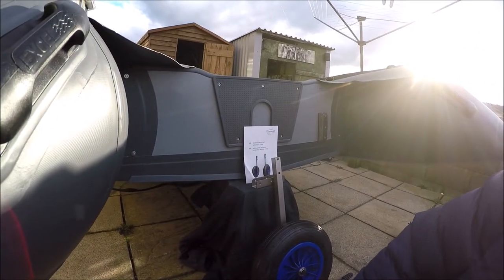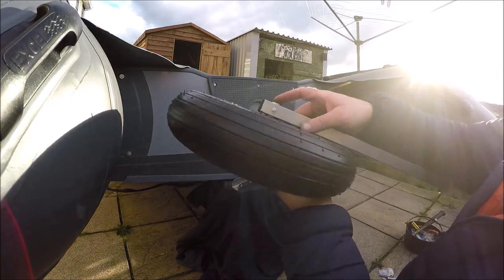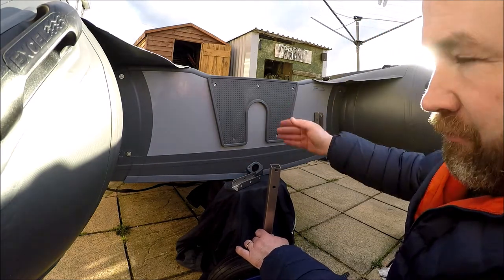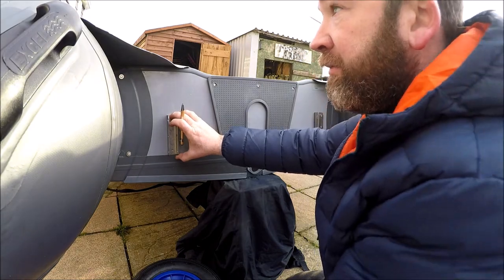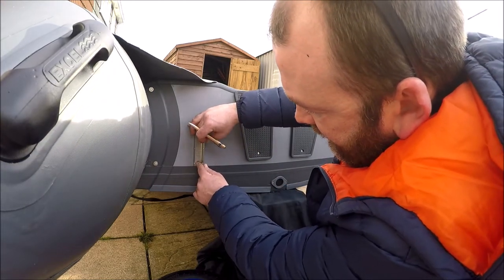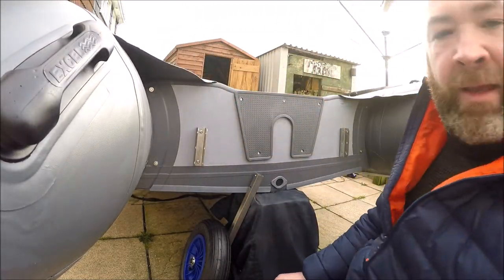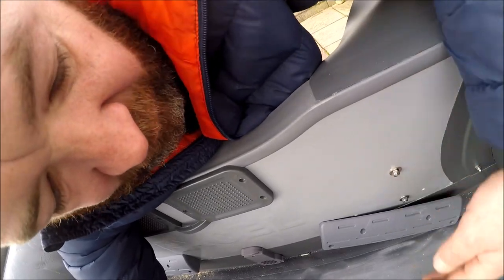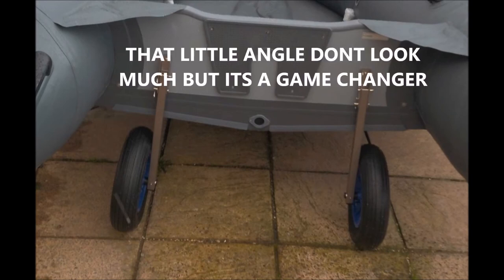HOW TO FIT TRANSOM WHEELS TO A INFLATABLE BOAT SIB FISHING UK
OVER THE YEARS IVE USD VARIOUS TRANSOM WHEELS .. STRAIGHT , BENT, ANGLED , SWAN NECK , THESE SUPROD ARE THE BEST VALUE AND HOW I FIT THEM WILL HELP YOU ON THE BEACH.
Probably best fitted on the 3.3m and 3.6m,the 3.9 maybe a little much with a 20hp

hopefully there will be a UK seller of these soon I will keep you posted